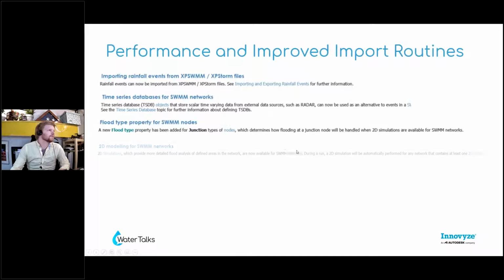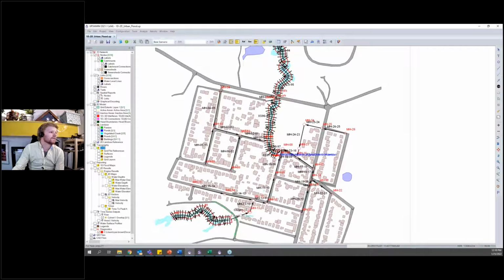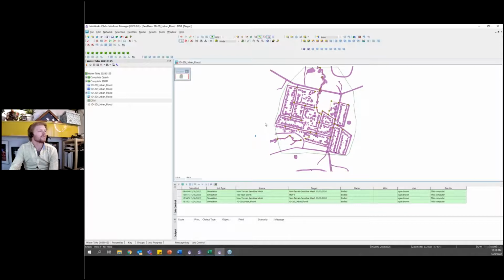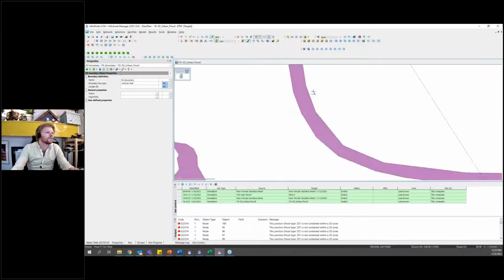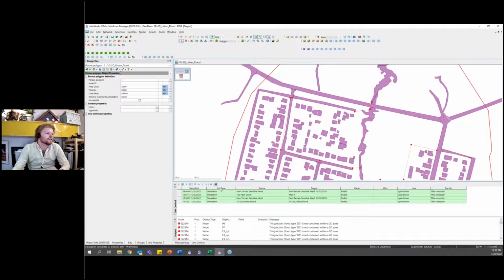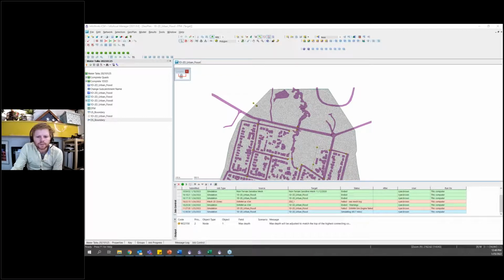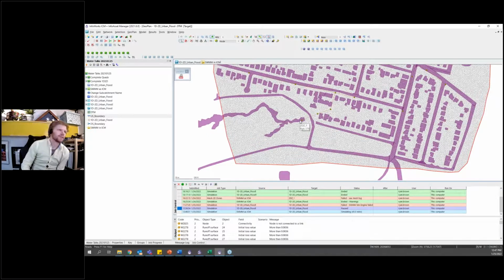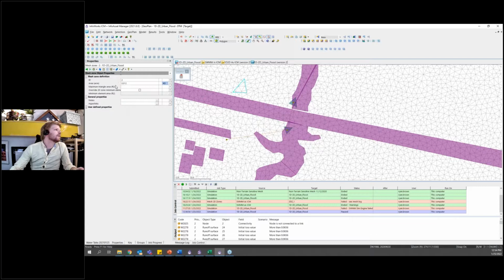Water Talk | Modeling in ICM SWMM and Converting XP Models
We've highlighted many upgrades to our advanced water modeling technology over the past year and a half. Many of these advancements involved importing other SWMM-based modeling platforms to the program.

In this Water Talk, we feature some of these routines and walk through the process of bringing in a 1D/2D XPSWMM model to an ICM SWMM network. Through this exercise, we hope to highlight the improvements that have been made in the import process and functionality of the SWMM network within InfoWorks ICM.